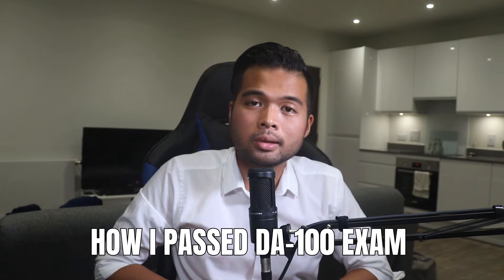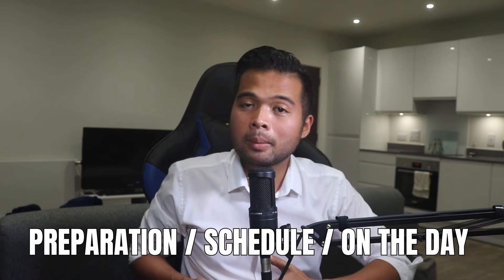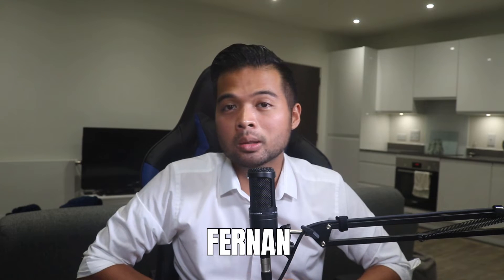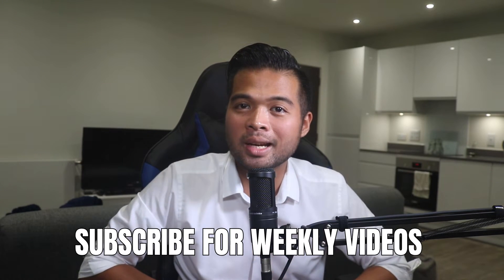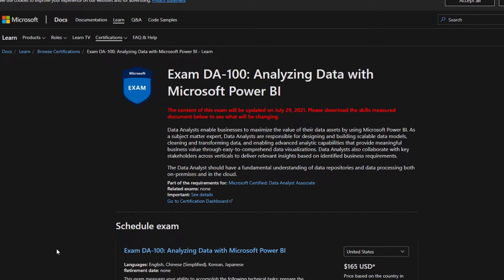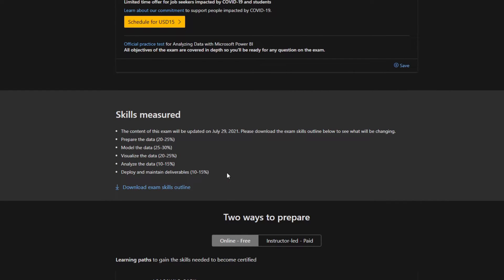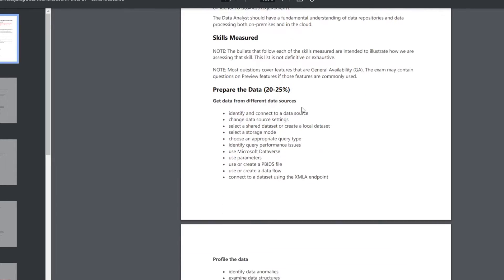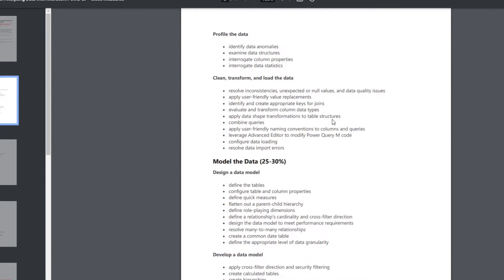How To Pass the DA-100 Exam - My Experience from Preparation, Tips and Exam Day // Power BI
In this video we're going to talk you through my personal experience in how I passed the DA-100 Data Analyst (well, Power BI) exam.